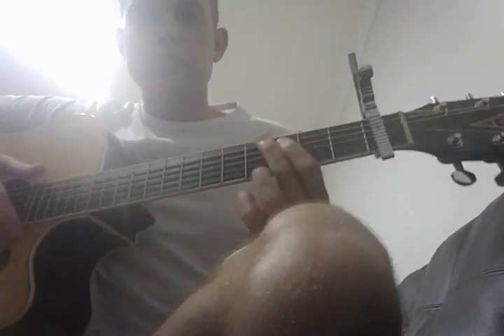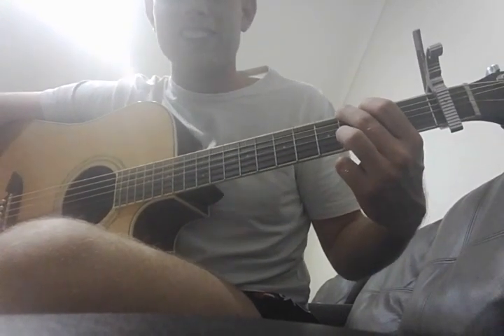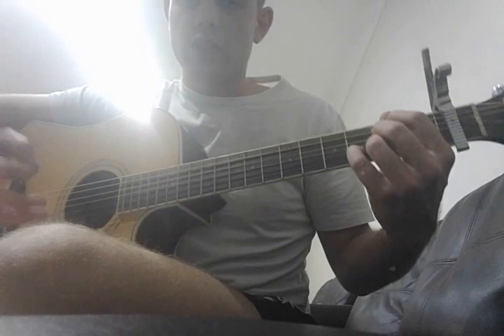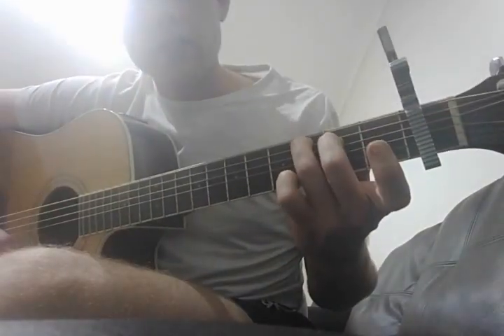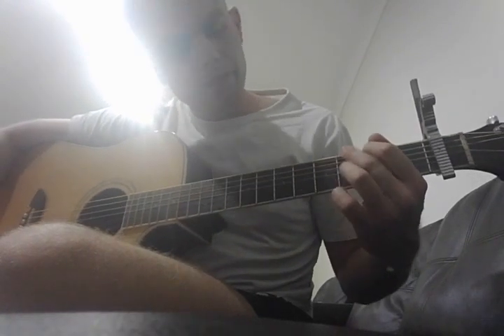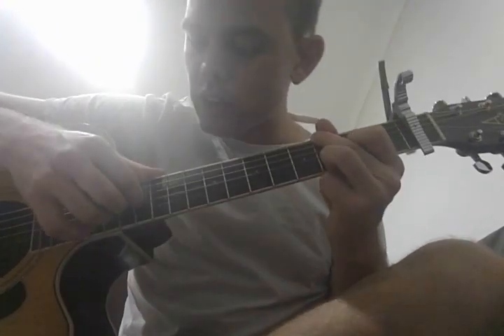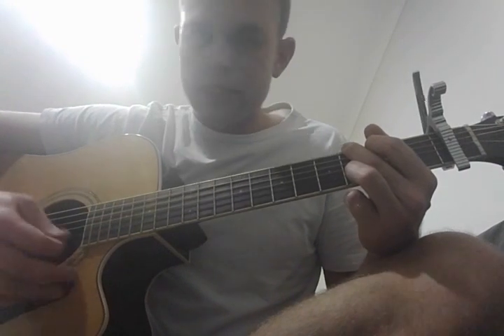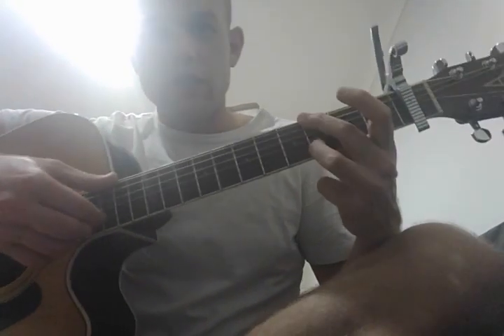Latch - guitar tutorial